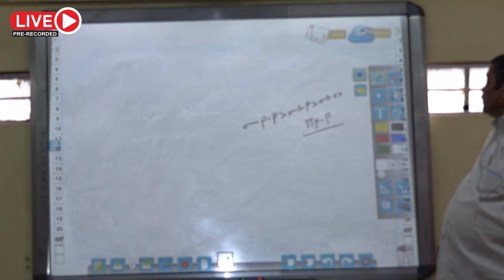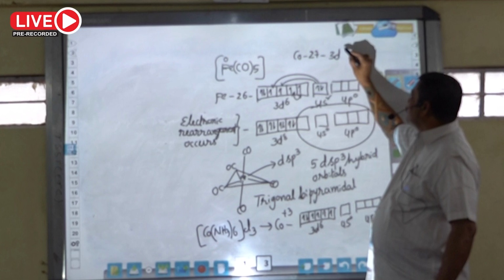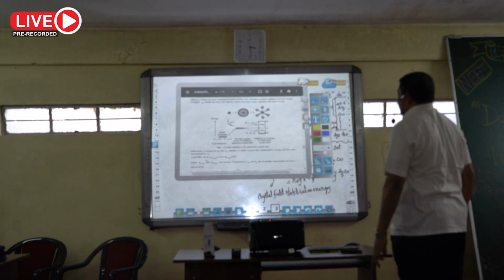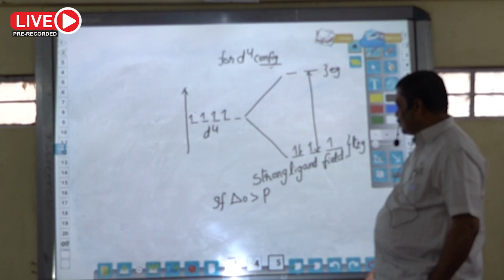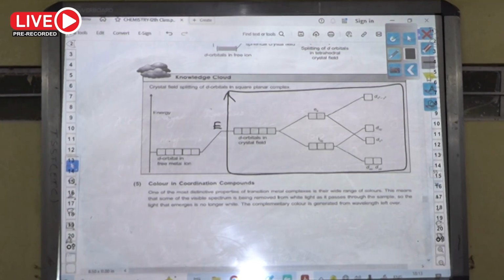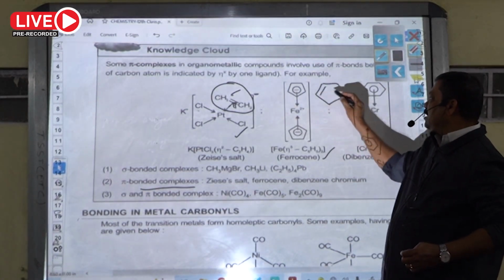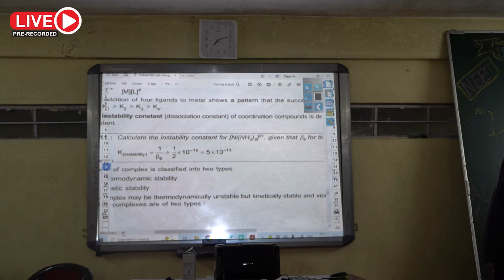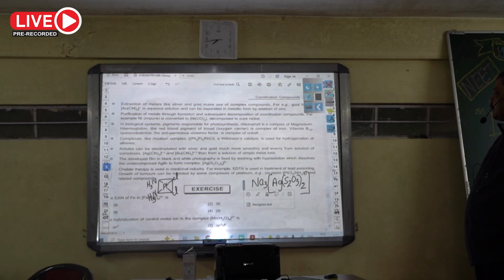07 January 2025 | Topic: Coordination Compounds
Explore Coordination Compounds in this detailed session! Learn their structures, nomenclature, isomerism, bonding, and applications to strengthen your Chemistry concepts.